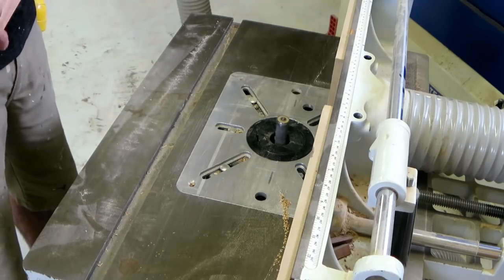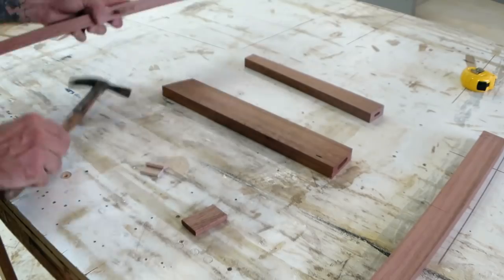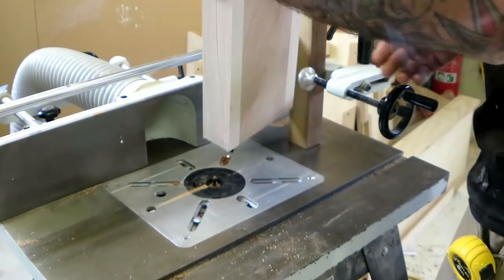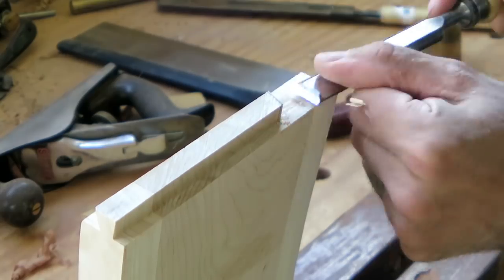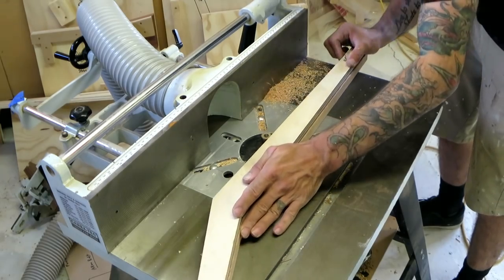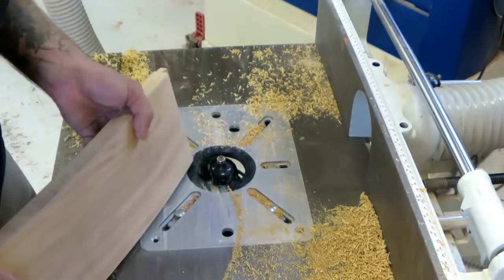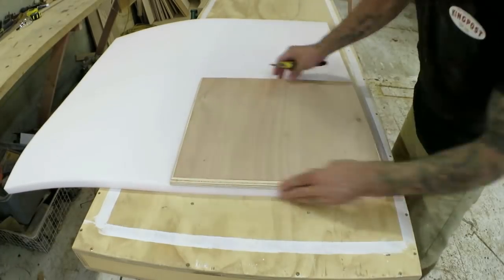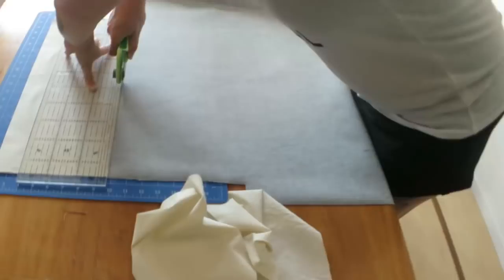making chairs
I Make some chairs!  prototype is Sapele and Maple,  my 6 are red Oak and Iroko.  these are tests to see if i can make these as affordable  production pieces.